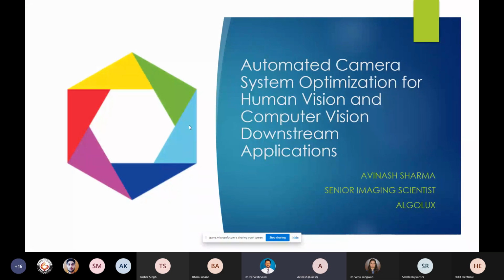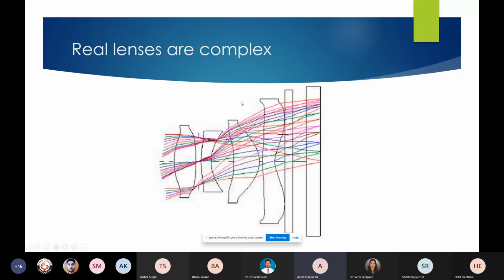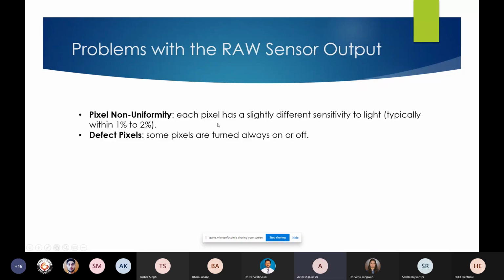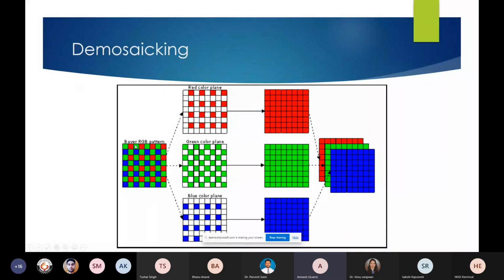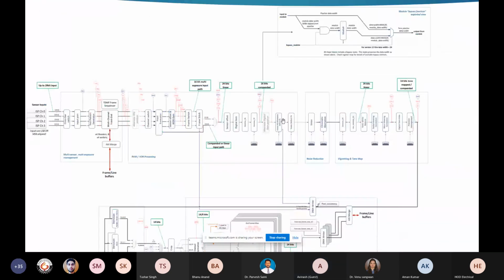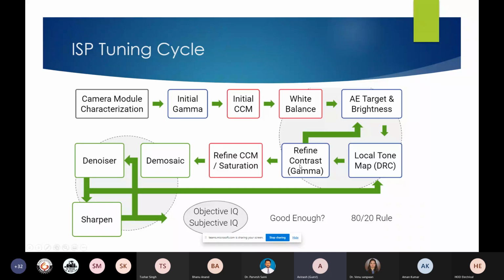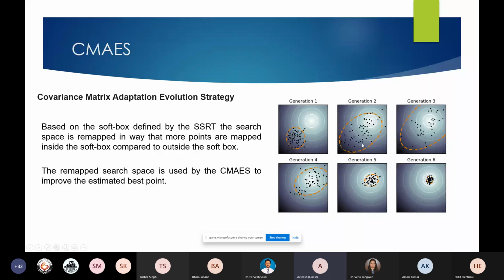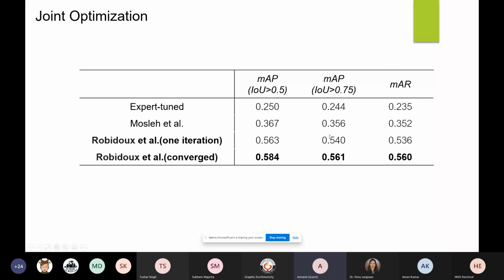Automated Camera System Optimization || Expert Talk || Mr. Avinash Sharma || Algolux || EED || GEU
a typical camera imaging pipeline uses three main components: lens, sensor, and image signal processor (ISP) to convert the light captured from real-world scenes into digital images. The ISP used in such pipelines generally contains a series of complex algorithms for demosaicking, denoising, sharpening, etc., to convert the digital RAW image captured by the sensor into RGB image for human viewing or downstream Computer Vision applications. The algorithms used in these ISPs can contain hundreds to thousands of hyperparameters that need to be tuned to avoid artifacts introduced by various subsystems of a camera.  Traditionally, ISPs are manually tuned in isolation by imaging experts without an end-to-end objective. This can lead to suboptimal performance of the downstream applications due to independent ISP optimization and the complexity of the ISP hyperparameter search space. This can be avoided by an end-to-end optimization of the camera subsystem along with the downstream application. This lecture explores two recent approaches for automated end-to-end ISP optimization for downstream human-viewing and computer vision tasks.